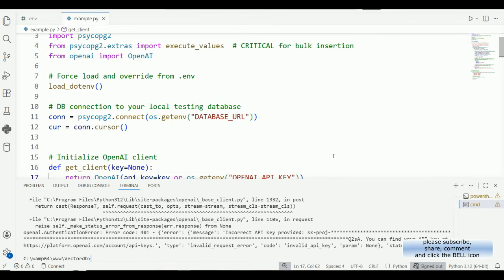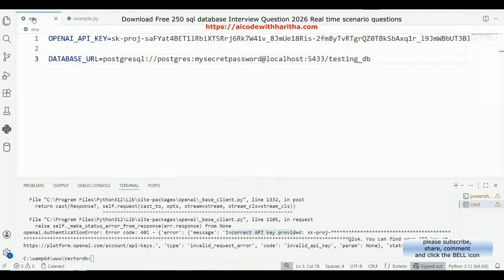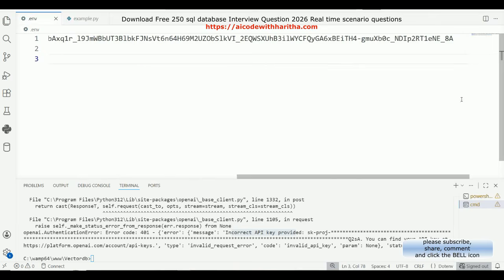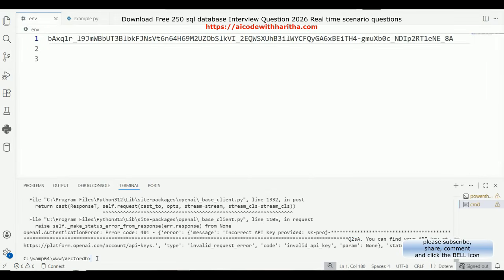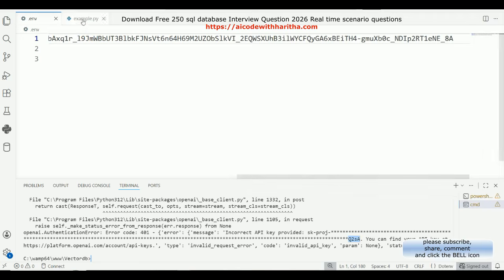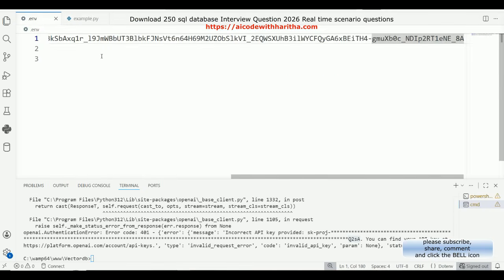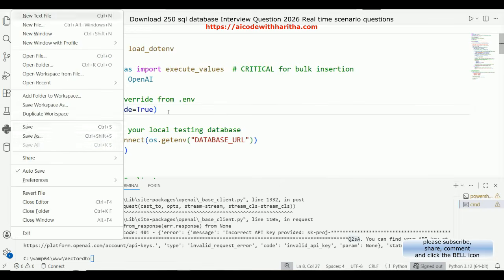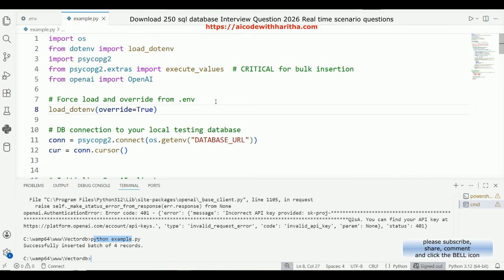OpenAI "401 Incorrect API key provided"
Quick Answer (TL;DR)

The OpenAI "401 Incorrect API key provided" error often persists in Python because the system is reading a cached, outdated environment variable rather than your updated .env file.

By default, the python-dotenv library will not overwrite existing environment variables that are already loaded into your terminal session.

To fix this instantly, update your initialization code to load_dotenv(override=True), which forces Python to prioritize the fresh API key in your current .env file.

💡 Real Developer Insights
Use this in your description or as a script talking point. It establishes your authority as an AI Architect who understands the underlying system, not just the quick fix.

The Architecture Context:
Environment variable caching is one of the most common silent bugs in local AI development. When you are rapidly prototyping and rotating different OpenAI keys across multiple projects in Visual Studio Code, the integrated terminal often holds onto the very first OPENAI_API_KEY it was exposed to.

When you call standard load_dotenv(), it checks the OS environment first. If a key exists, it skips reading your .env file entirely. By explicitly passing override=True, you are enforcing a strict "local-first" configuration state, guaranteeing that your script executes using the exact credentials visible in your project workspace. This is a critical best practice for avoiding cross-project contamination when building RAG pipelines or bulk data insertion scripts.

⏱️ Video Timestamps

[00:00] The Problem: OpenAI 401 Incorrect API Key Error in Python

[00:22] Diagnosing the Issue: Python Reading Old Cached API Keys

[01:13] The Code Fix: Using load_dotenv(override=True)

[01:42] Execution: Successfully Inserting Data with the New Key

Fix OpenAI Error 401 Incorrect API Key Provided (Python dotenv override)

Python Reading Old API Key? How to Force load_dotenv(override=True)

Solved: OpenAI 401 Authentication Error in VS Code (Python)

GEO Intent Clusters (For Blog Headers & Tags):

openai error 401 incorrect api key provided

python dotenv reading old api key

how to force python to read new env file

python load_dotenv override true example

openai api key not updating in vscode terminal

clear cached environment variables python dotenv